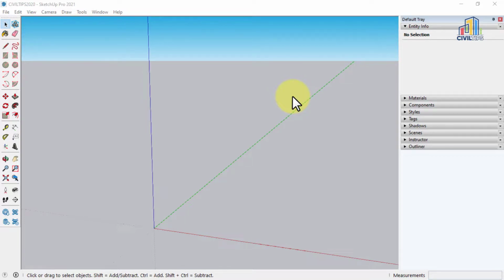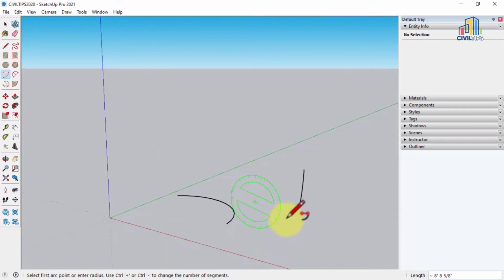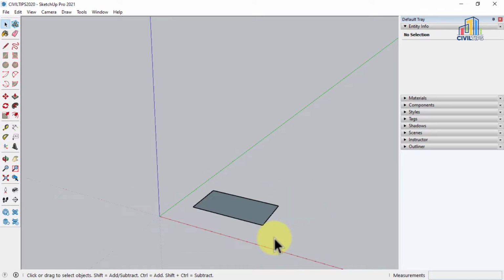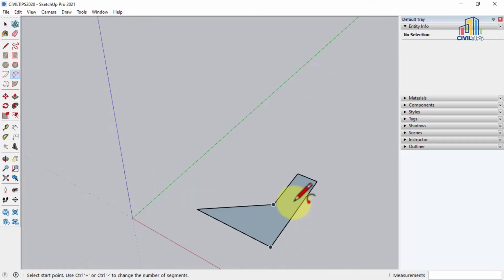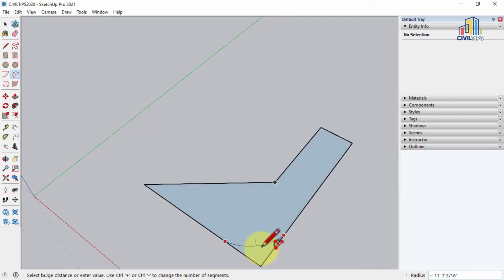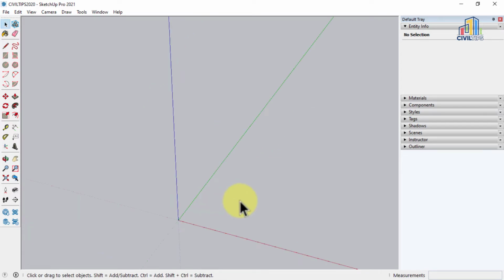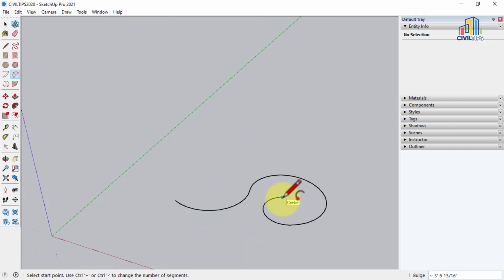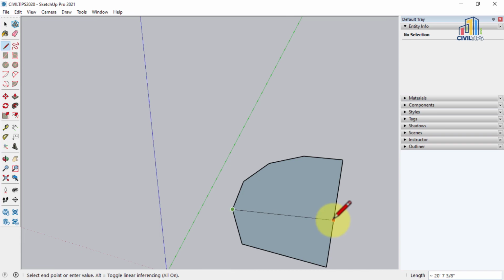Arc Tool English - Part 19 Everything About Arc Tool / Create Different Types of Arc